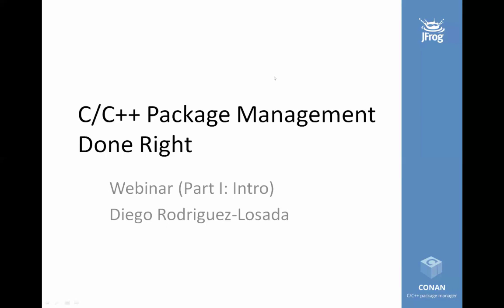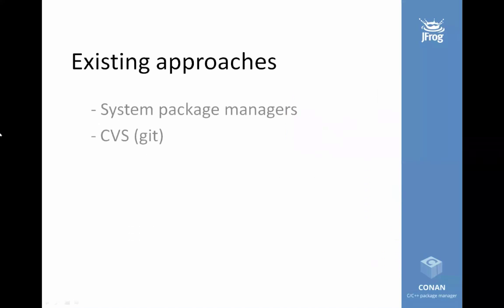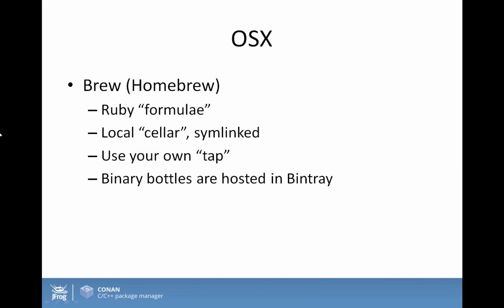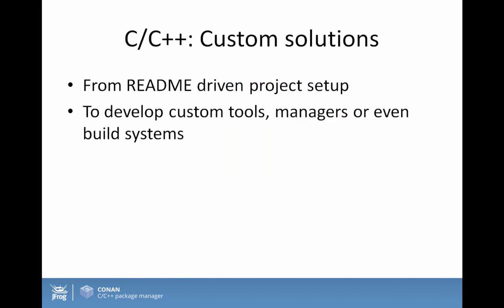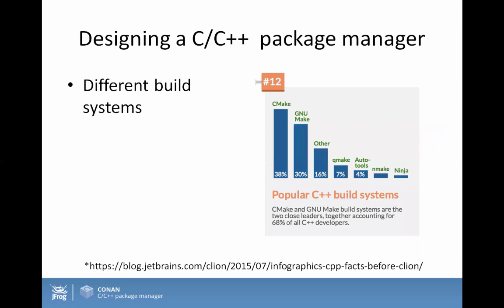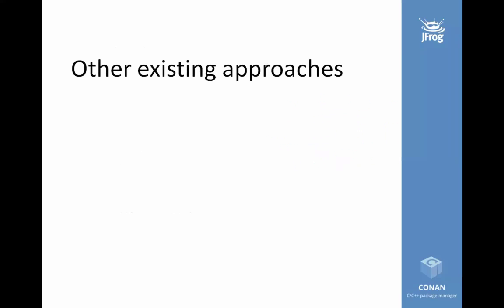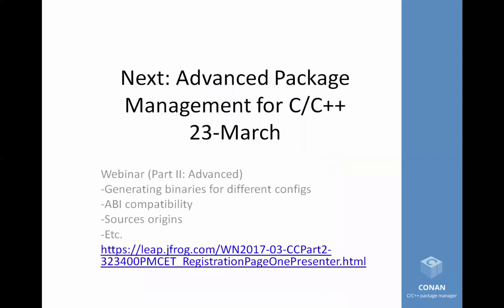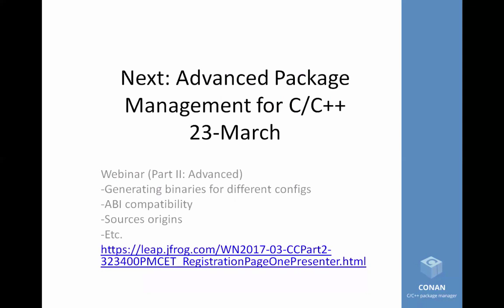[Webinar: Part 1 of 3] Introduction to C/C++ Package Management with Conan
The 1st webinar in a 3 part series on C/C++ package management. In this webinar, we’ll start by first learning about solutions for other programming languages and challenges for the C/C++ languages.

Then we’ll outline the ideal prerequisites for a C/C++ package manager, and discuss how existing solutions related to them. We’ll close the webinar with a short introduction and basic demo for the Conan C/C++ package manager, and Q&A’s.